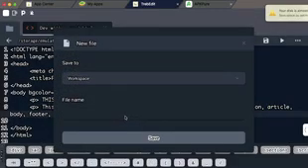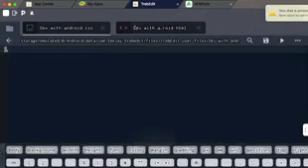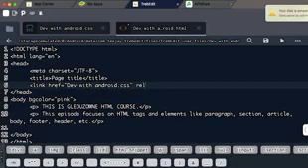Web development with android: ep3; Further HTML intro